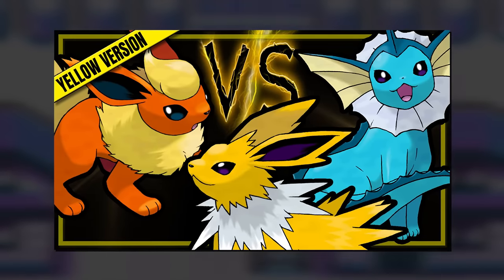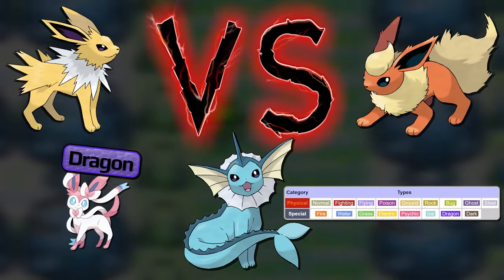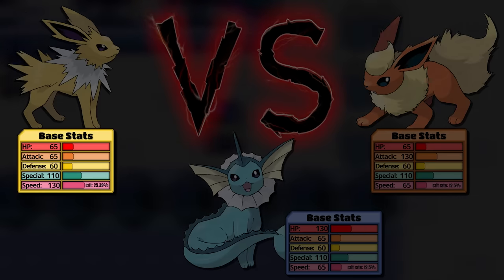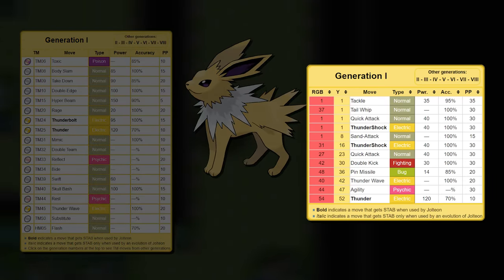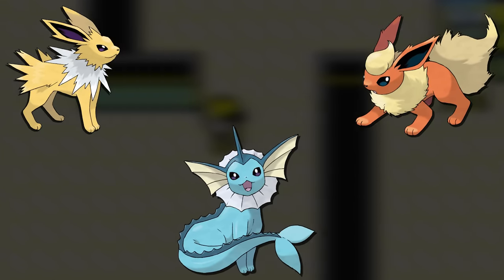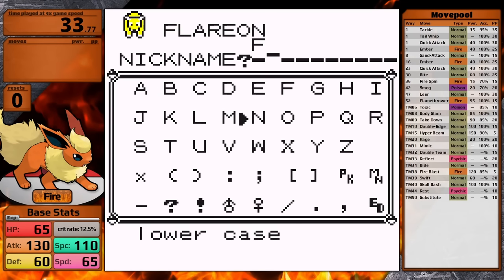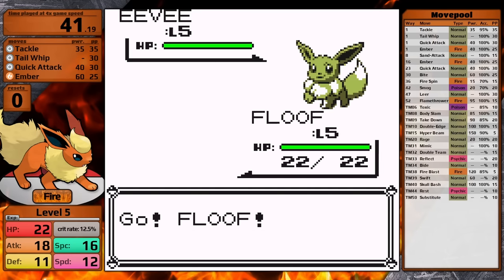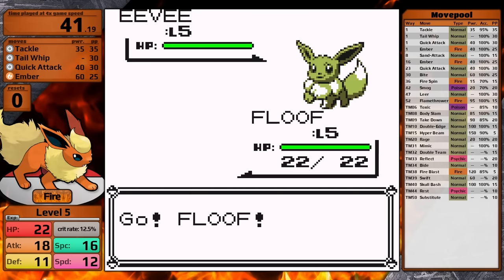The Ultimate Eeveelution Showdown - Which one is FASTEST in Pokemon Yellow?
Playthrough Rules:
    1. Only my starter in battle
    2. No items in battle (except held items)
    3. No glitches or exploits*
    4. No Double-Team TM before level 100*

Other rules:
    -- My Pokemon have perfect genetics to ensure fair comparison between species.
    -- *Pokeballs & Pokedolls are allowed in battle
    -- *The badge-boost glitch is not restricted at all
    -- *Skipping the Rocket Hideout & Marowak is allowed
    -- My Pokemon has perfect DVs
    -- The Trash-Can-Puzzle is automatically solved so times are not affected by RNG
    -- The bike is allowed (the bike skip is not)
    -- Skipping the bike is not allowed
    -- I can pause the game & timer to take breaks

    *Double-Team:
        -- Almost every Pokemon can learn Double-Team through TM
        -- The TM can be purchased in Celadon
        -- It triggers the badge boost
        -- Only two Pokemon learn Double-Team through level up: Pikachu & Scyther
        -- Minimize is the other evasion raising move, these Pokemon learn it through level up:
            -- Clefairy, Clefable, Grimer, Muk, Chansey, Staryu

Yellow Version changes from Red/Blue:
    1. You cannot use Dig/Escape Ropes in Bill's House or the Pokefan Club
    2. You cannot talk to the trainers in Blaine's gym to battle them
    3. Surge, Sabrina, and Blaine do not have Good AI
    4. The Elite Four have better movesets
    5. Koga, Sabrina, Blaine, and Giovanni have higher level teams
    6. Blaine doesn't use Super Potions are full HP
    7. The rival picks his eeveelution based on the outcome of the first two battles.
        -- Lose in the lab: Vaporeon
        -- Win in the lab and skip route 22: Flareon*
        -- Win in both locations: Jolteon
            -- *You cannot lose on route 22 because you blackout

Terms:
-- STAB
    -- Same-Type-Attack-Bonus - a 1.5x damage multiplier
-- Stat Experience

Resources:
        -- All Trainer Pokemon have IVs (DVs) of 89888 (hp, atk, def, spd, spc)
        -- All Trainer Pokemon have EVs of 0
        -- Crit rate is determined by dividing base speed by 512
        -- High crit rate moves determine their rate by dividing base speed by 64
        -- All crits have a 1/256 to fail, even if the rate is 100%
        -- Crits don't multiple damage by 2, it's a formula based on level